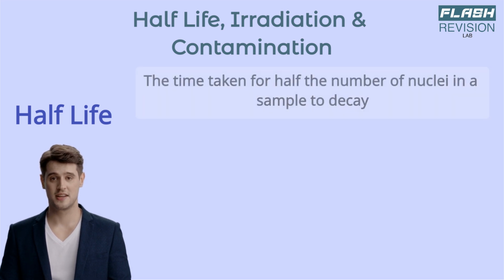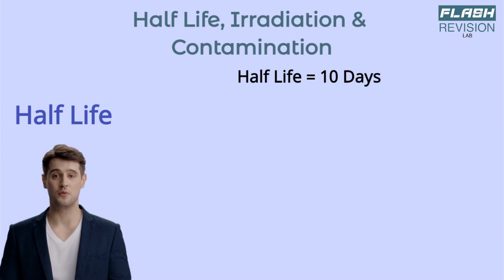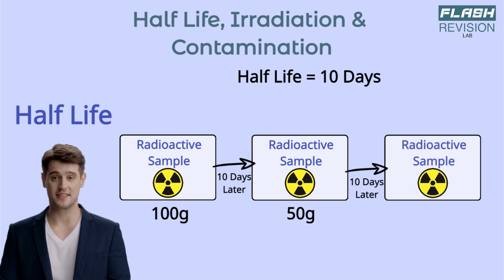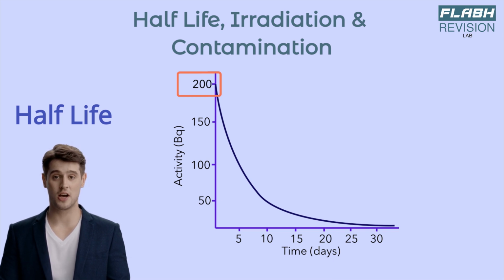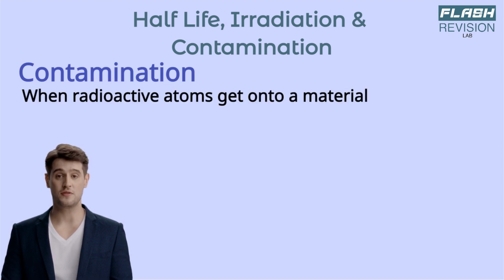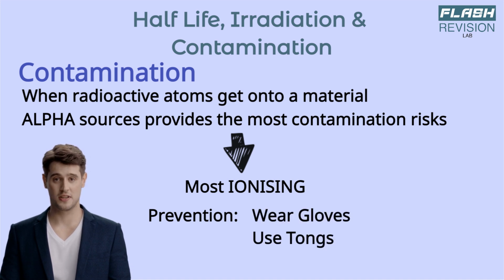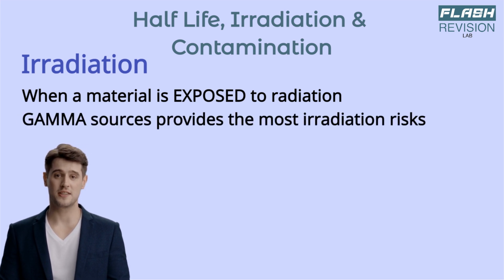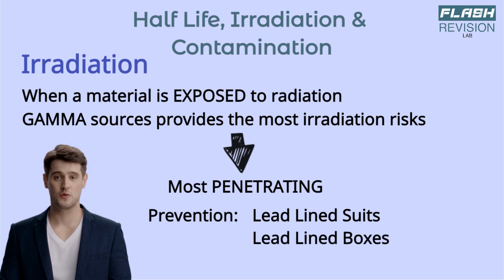5-Minute GCSE Physics: Radioactivity | Half-Life & Contamination and Irradiation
Unravel the mysteries of radioactivity, half-life, and radiation safety in just 5 minutes! 🌟 Dive into these crucial topics with our rapid GCSE Chemistry revision video. Master contamination and irradiation in a flash! 💡📚